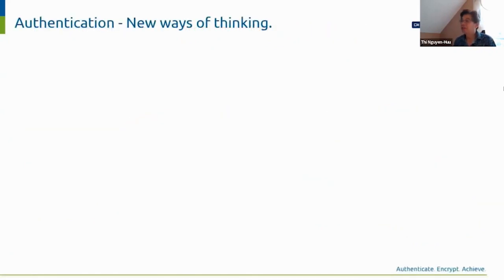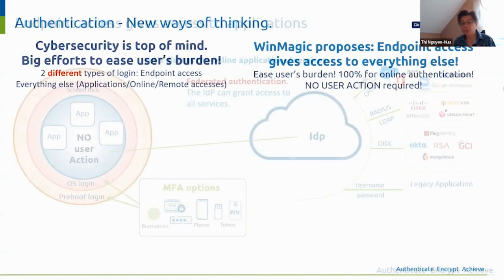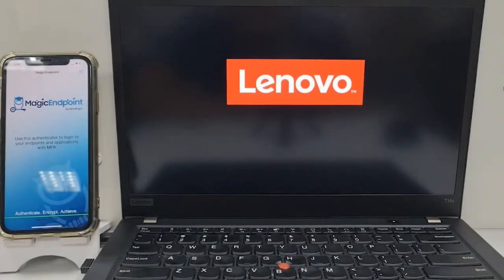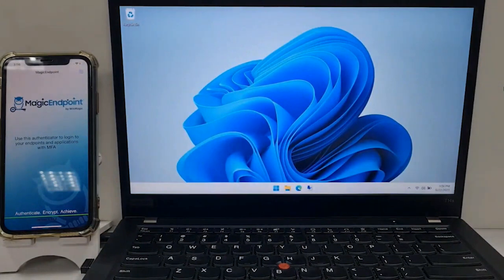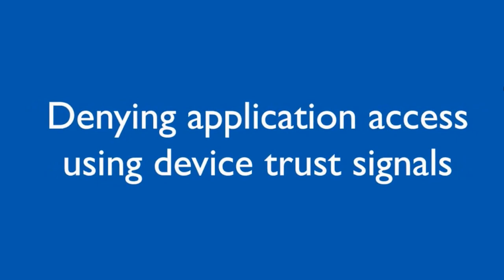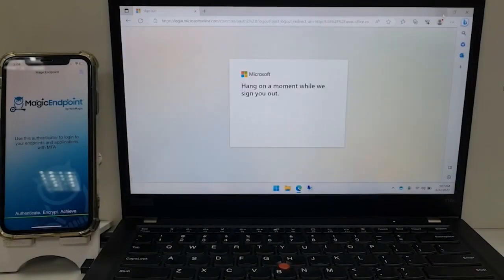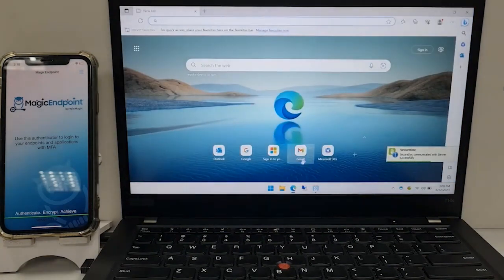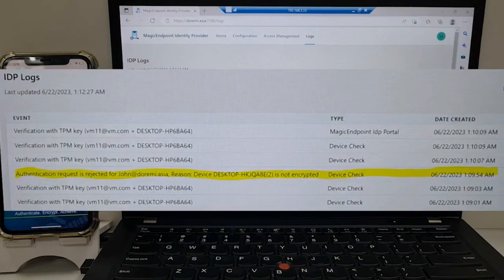GSX Event Presentation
"MagicEndpoint: The Future of Effortless and Secure Access!
Revolutionize how you authenticate with MagicEndpoint – secure, seamless, and user-friendly.

Here’s how MagicEndpoint changes the game:

✔️Effortless Login with Biometrics:
At pre-boot, your computer detects your phone via Bluetooth.
Authenticate with biometrics on your phone to log in securely – even offline.
✔️ Single Sign-On (SSO):
Automatically access your Windows account and MagicEndpoint without extra steps.
Seamlessly open applications like Microsoft 365 with zero user action required.
✔️ Real-Time Security Policies:
Ensure endpoint devices meet security standards like full encryption.
Non-compliant devices are automatically denied access to online applications, ensuring maximum data protection.
✔️ Persistent Connection:
MagicEndpoint communicates in real time with its central hub to validate access, offering unmatched reliability and security.
Why Choose MagicEndpoint?
- Ultimate Security: Advanced biometric authentication and real-time policy enforcement.
 -Hassle-Free Experience: No need for passwords, manual actions, or additional steps.
 -Offline or Online: Works seamlessly whether connected or not.

Experience the next level of secure and effortless authentication with MagicEndpoint. Make your digital world simpler, faster, and safer!